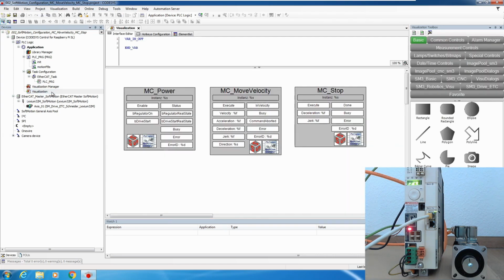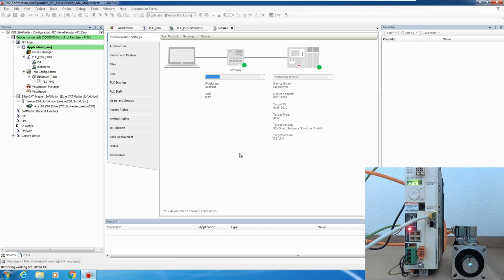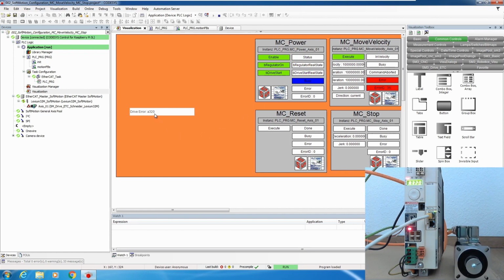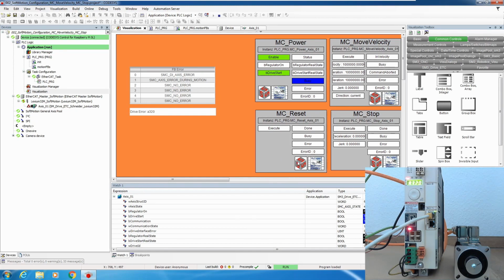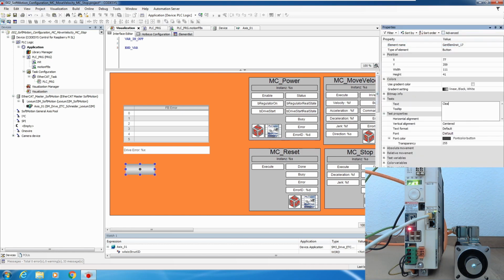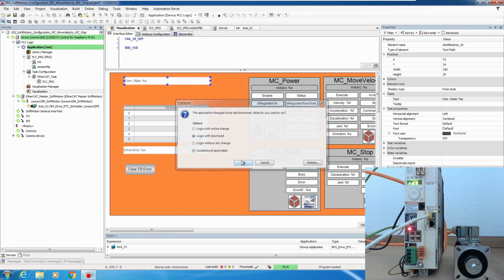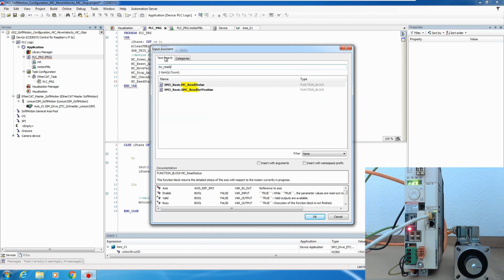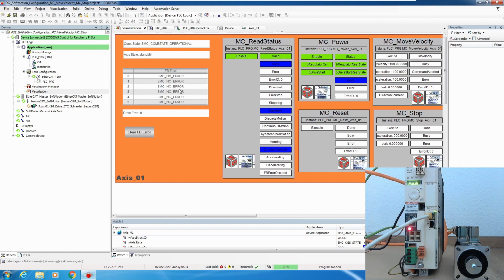03 - SoftMotion - Lexium - Error Handling